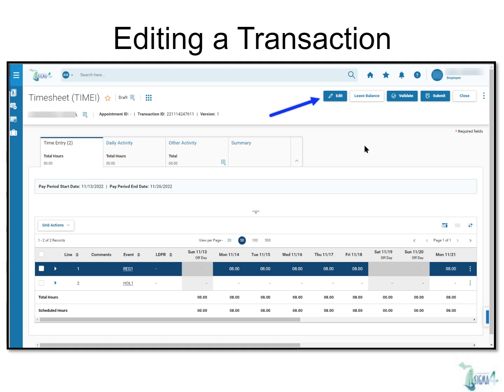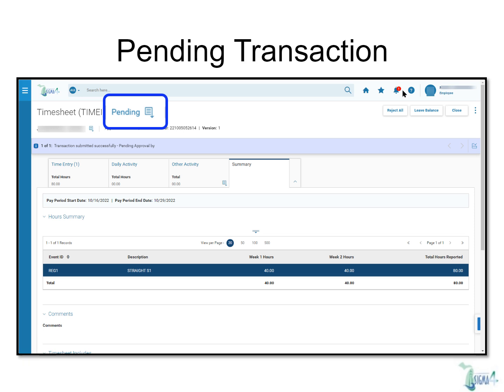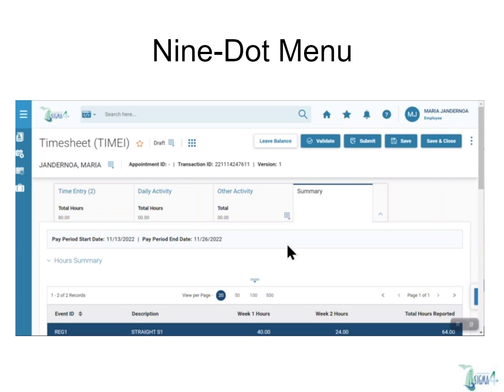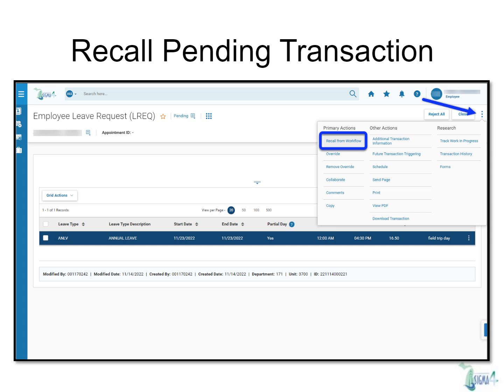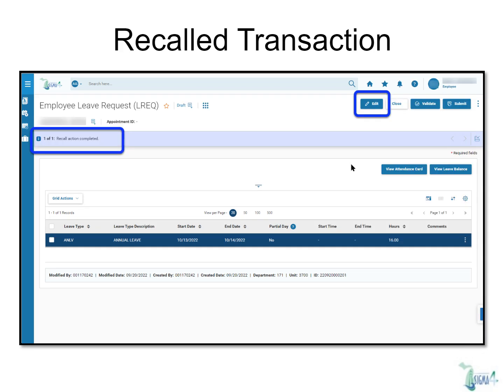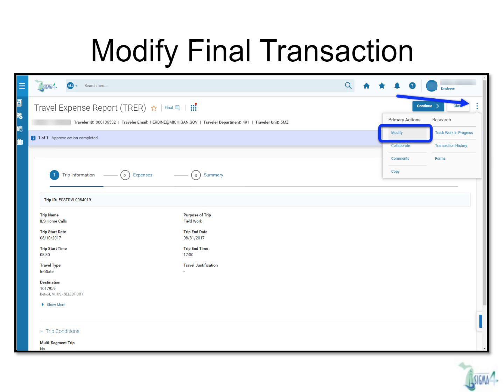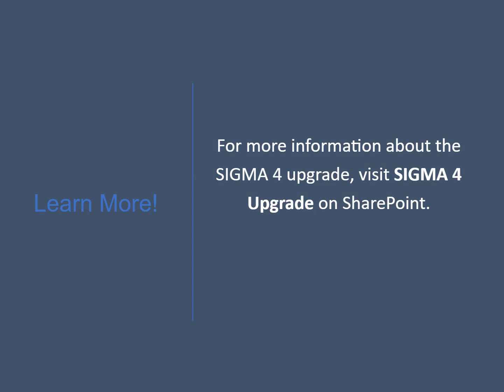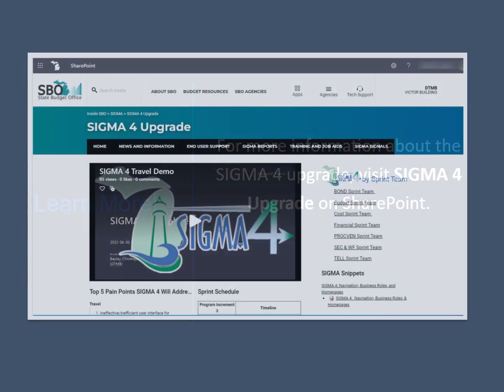Tracking and Recalling Transactions in Workflow - SIGMA 4 Snippet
One major point addressed in SIGMA is the lack of transparency of where certain transactions are within workflow. SIGMA 4 will change that! You are now able to view where an item is in the process of being approved. In addition, you can recall items from workflow to make modifications.